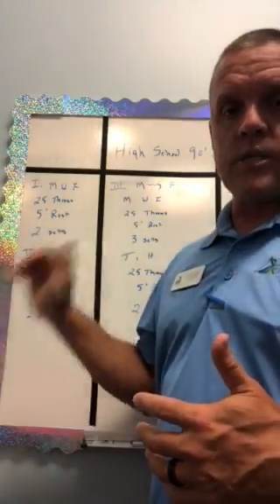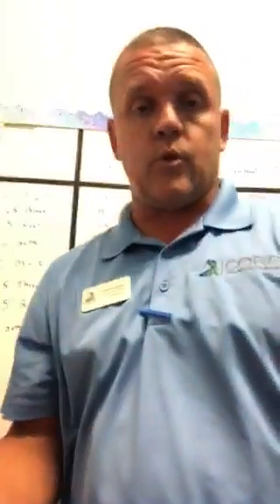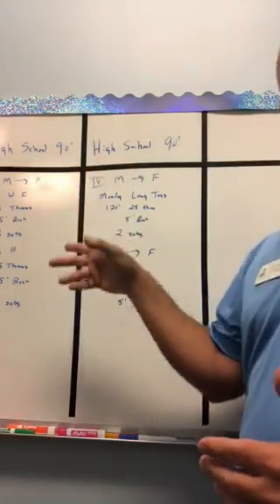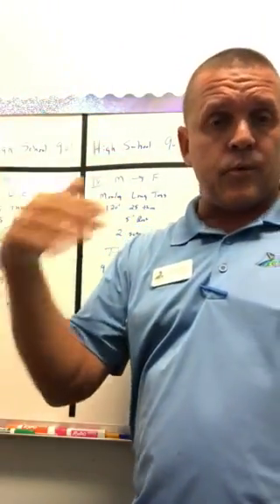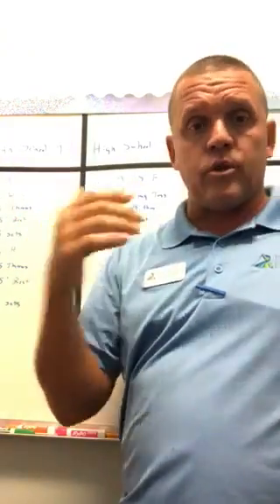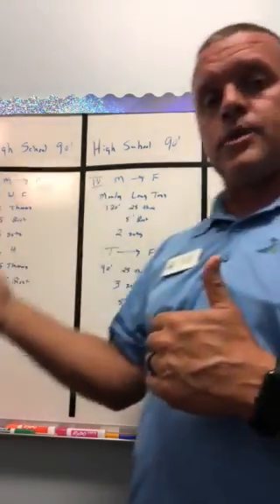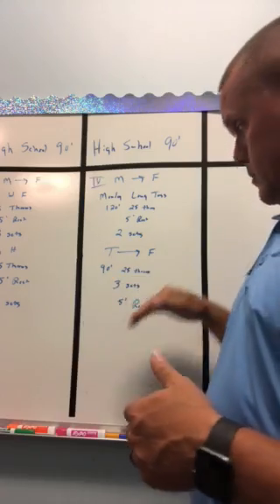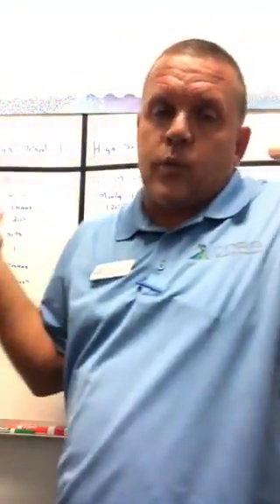LIVE with CORA: Return to Throwing for Baseball and Softball Programs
John McFarland, Clinic Manager at CORA Ormond Beach, goes LIVE with CORA to discuss his 4-phase approach created to help baseball and softball players ease back into throwing programs. With many athletes having experienced an extended layoff away from the diamond, and as season's resume, these simple recommendations will rebuild arm strength, limit setbacks and prevent injury.